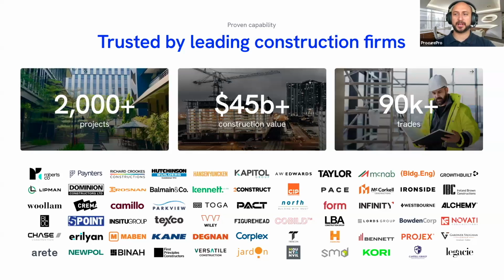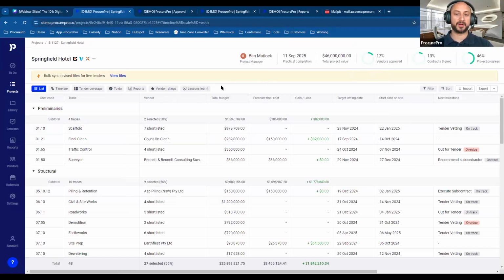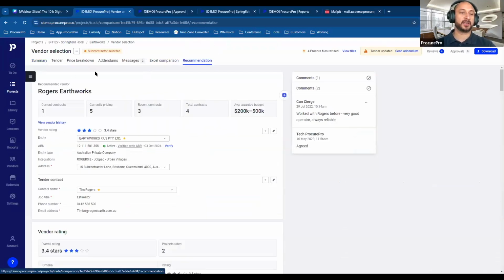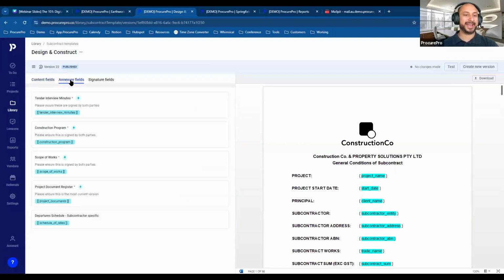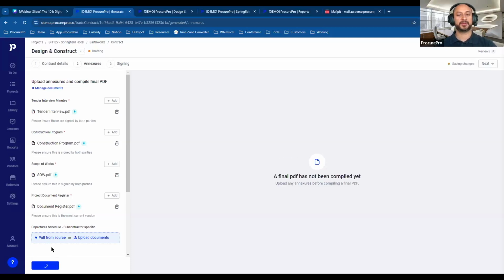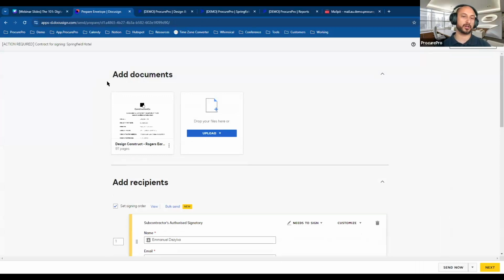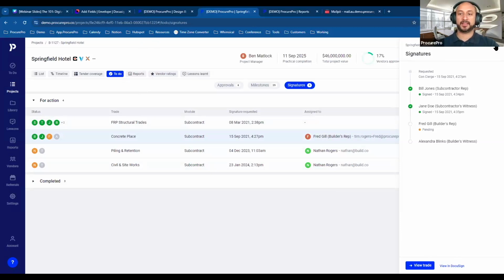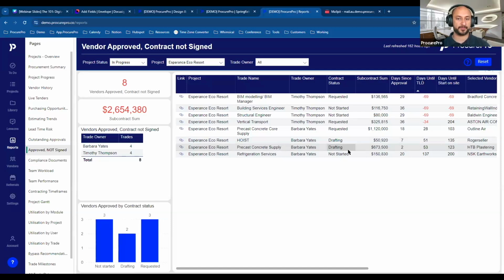The 101: Digital Contracts & eSignatures for Construction Procurement | ProcurePro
Tired of chasing paper contracts and waiting on signatures? It’s time to go digital.

In this webinar, we break down everything you need to know about digital contracts and eSignatures in construction procurement—how they work, why they matter, and how they can streamline your processes, reduce risk, and speed up approvals.

Join us as we cover:
✅ The shift from paper to digital contracts in construction
✅ Legal considerations & compliance must-knows
✅ How eSignatures can cut down admin time
✅ Real-world examples of streamlined procurement

Say goodbye to bottlenecks and hello to faster, smoother contract approvals.